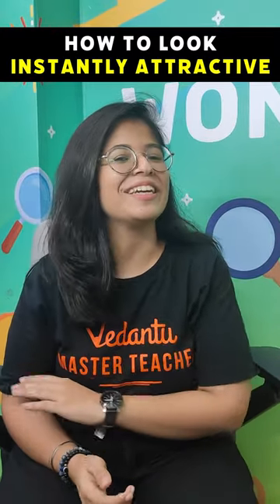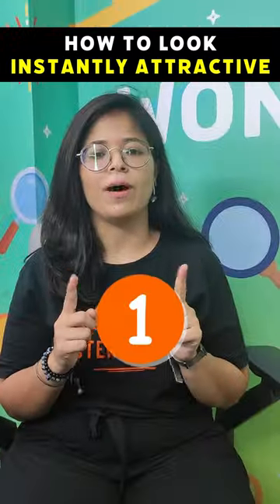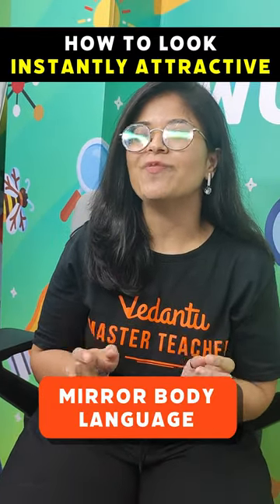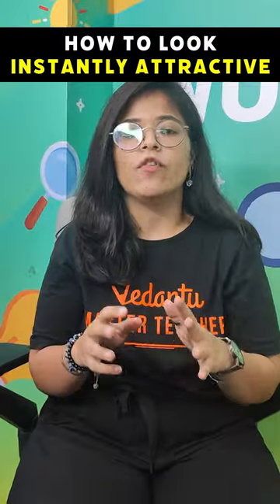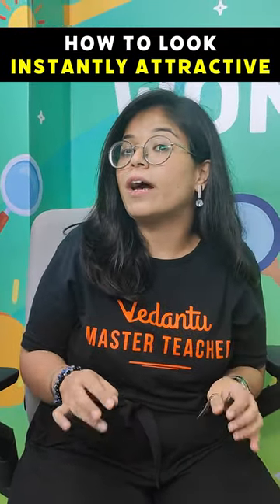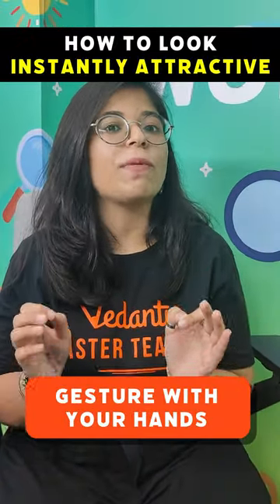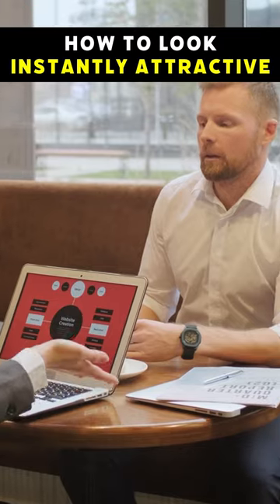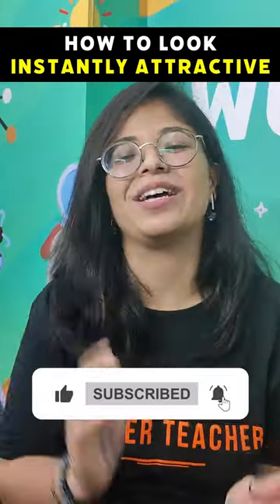How to look Attractive Instantly!